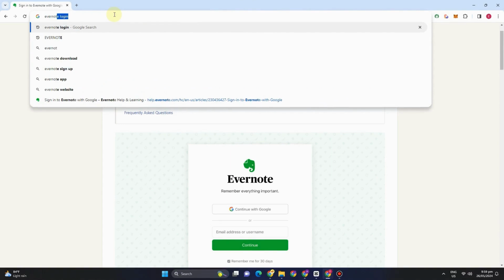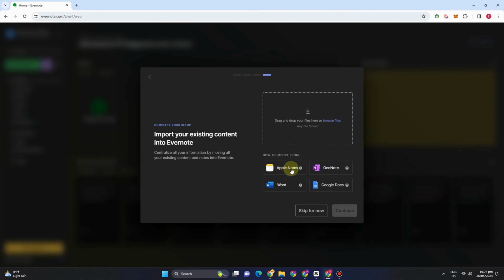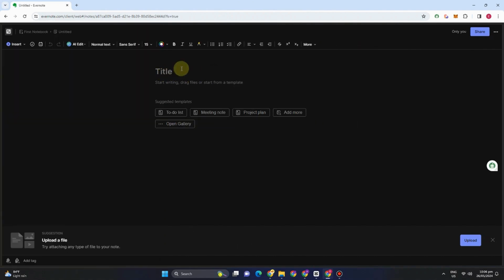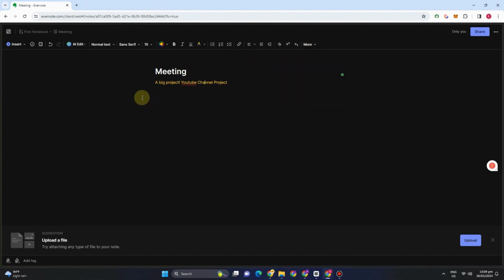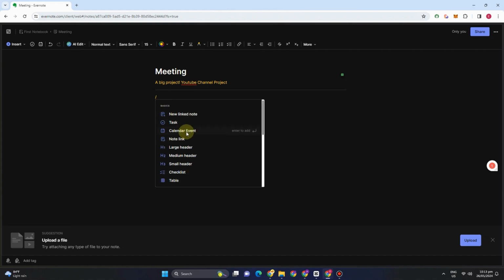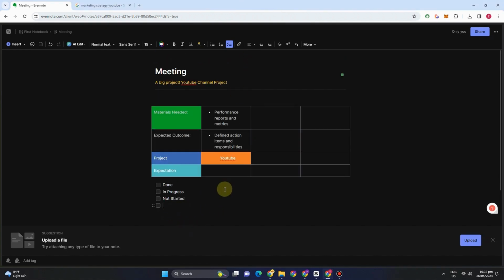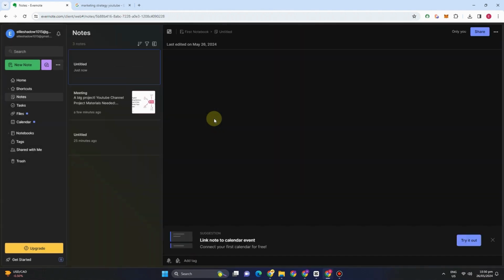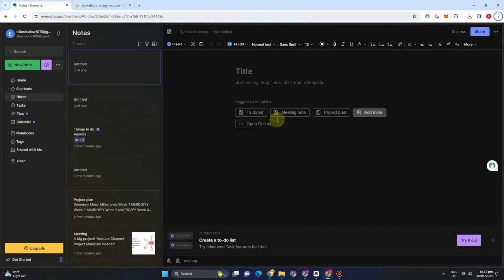How to Use Evernote for Project Management | Evernote Tutorial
Evernote is a versatile tool that can help you organize tasks, set priorities, and manage projects effectively. With features like to-do lists, reminders, and tags, Evernote streamlines your task management and keeps everything in one place. This tutorial will guide you through using Evernote for task management.

In this tutorial, you’ll learn:
How to create and organize tasks using notes, checklists, and reminders.
Step-by-step instructions for categorizing tasks with notebooks, tags, and filters.
Tips for integrating Evernote with your workflow for better productivity.

Stay organized and productive—follow these steps to use Evernote for task management!